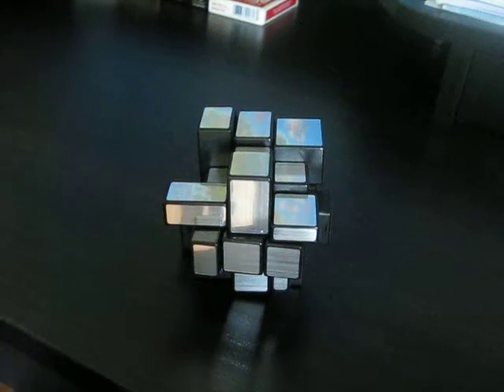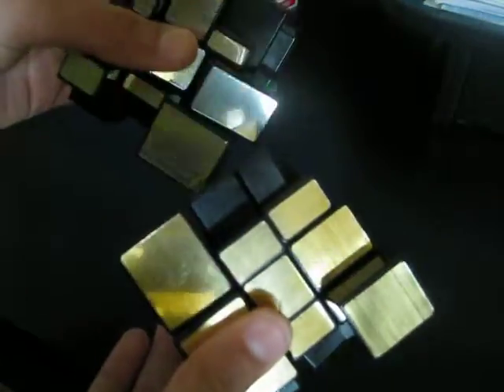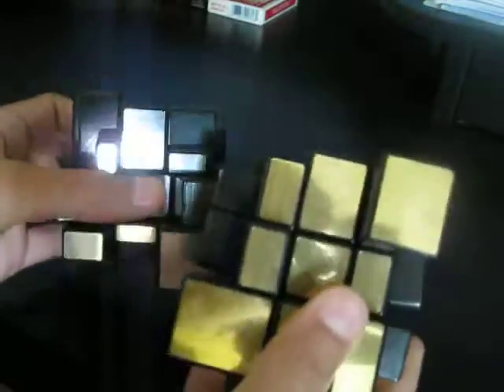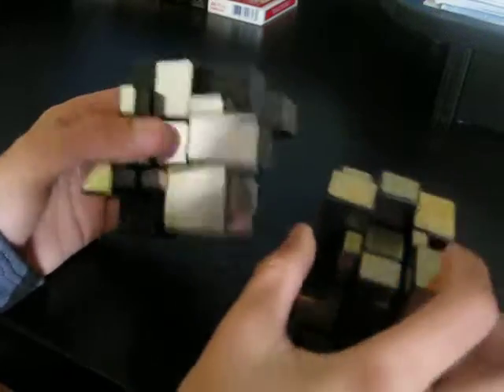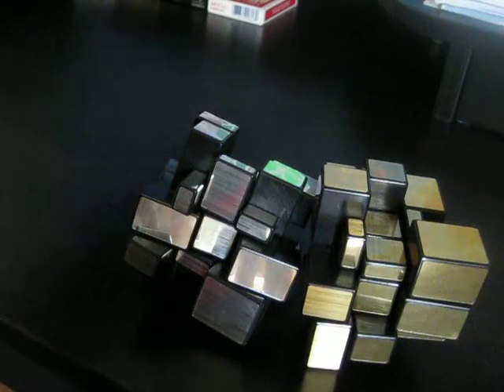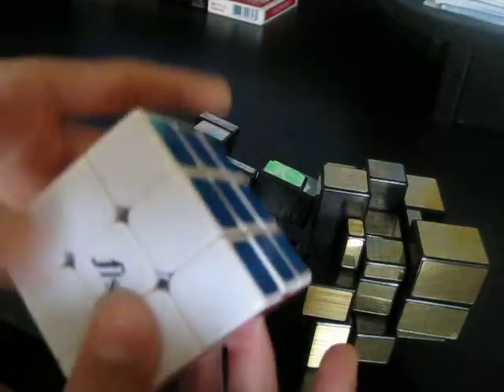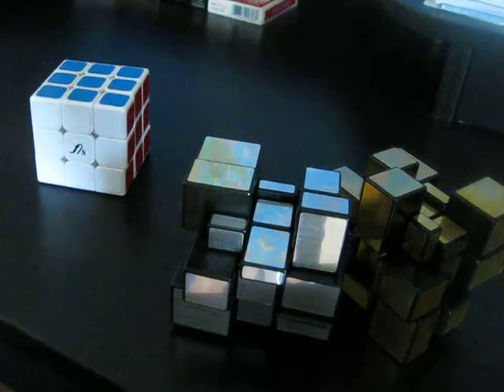Shengshou Mirror Cubes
These are great cubes, they are a great challenge and are only 5 dollars on amazon.com